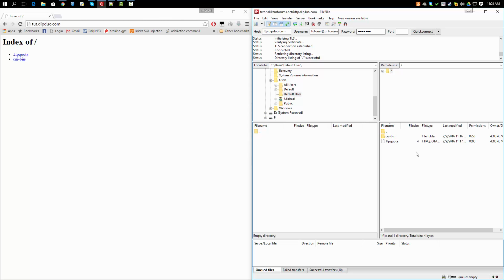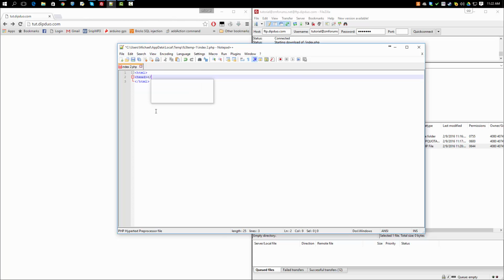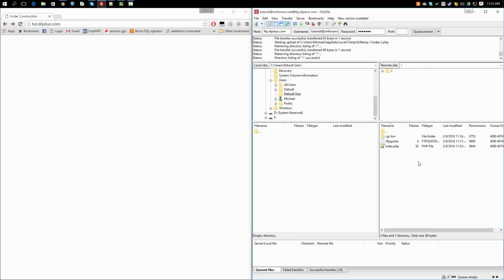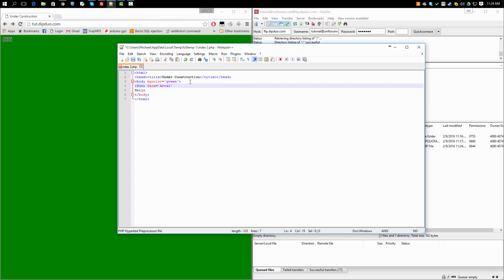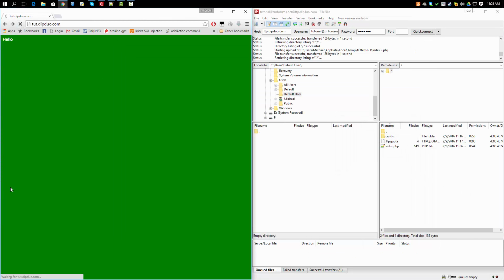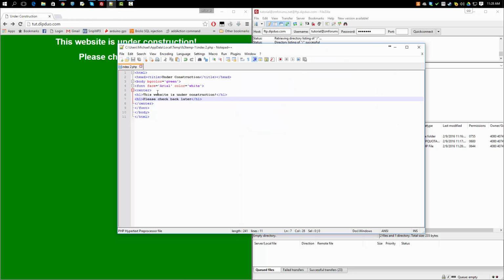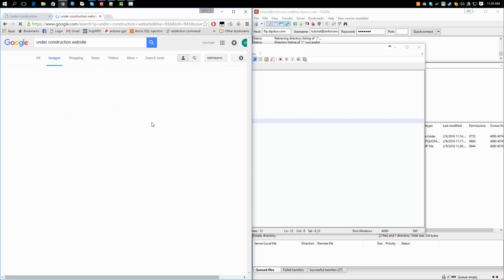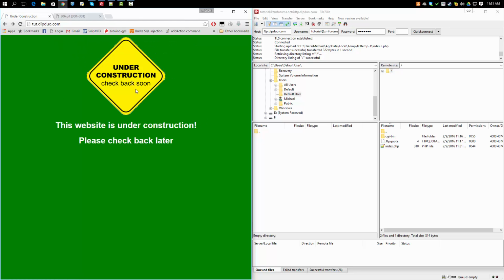Make a basic 'Under construction' webpage for your website 2016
quick video on how to make a simple under construction page in html